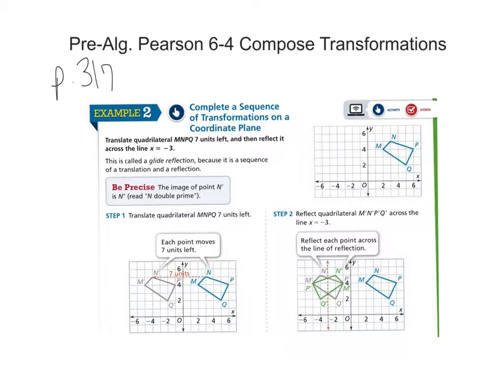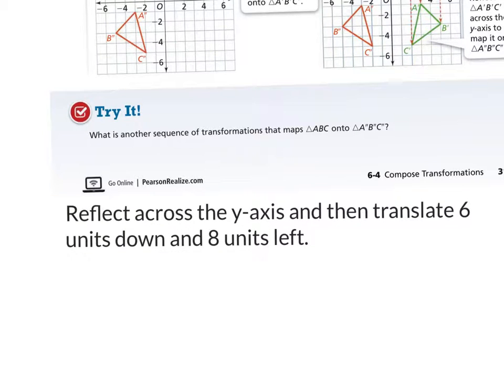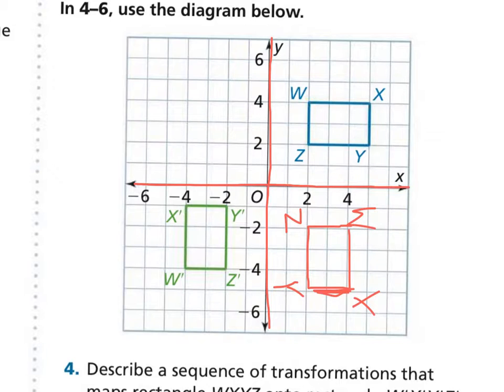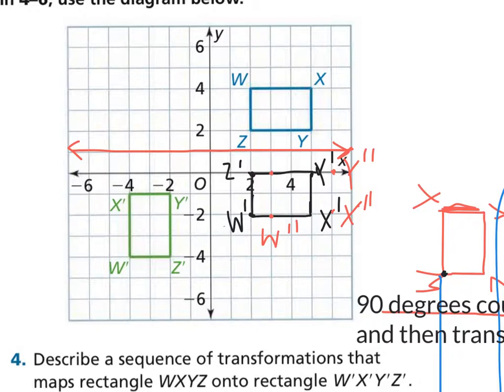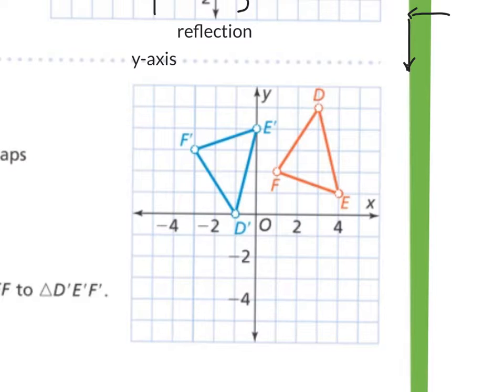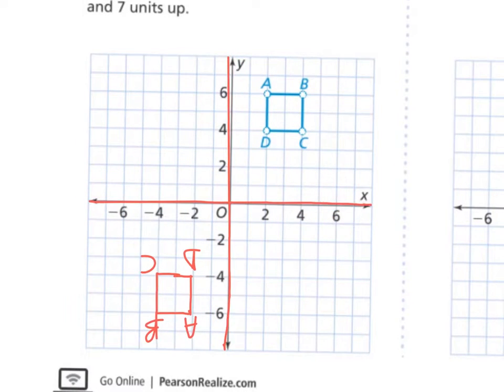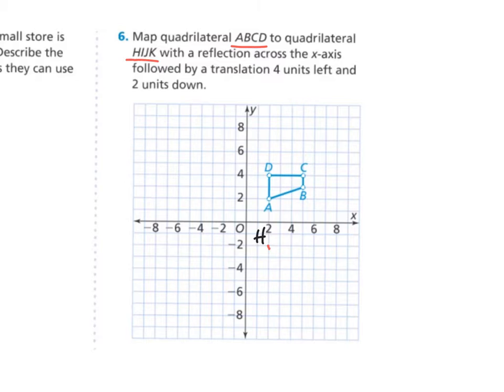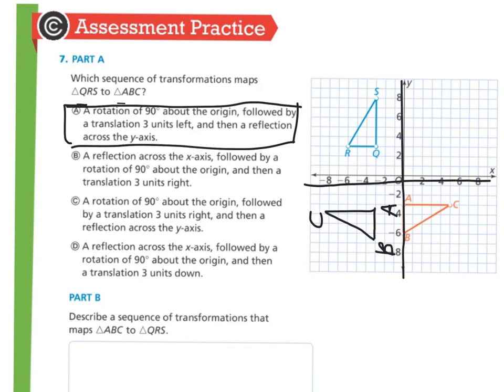(all) Pre-Alg. Pearson 6-4 Compose Transformations